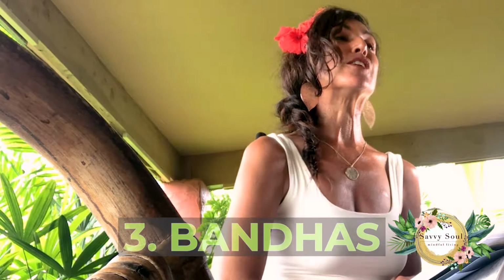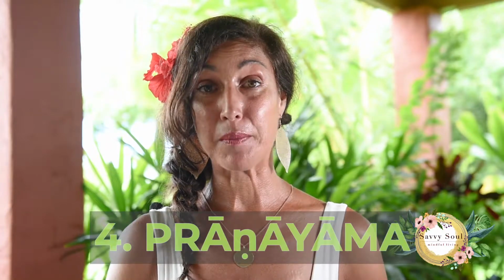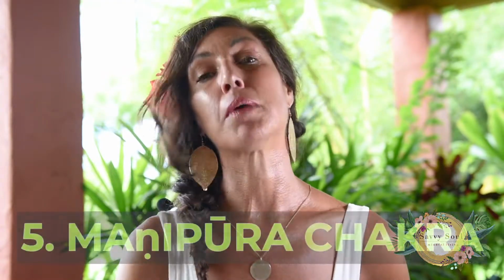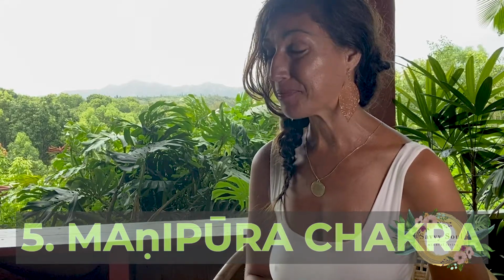Ten Principles Savvy Soul (Final Video)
Sandra DelGado discusses the Ten Principles that form the backbone of the Savvy Soul School Yoga & Mindfulness Teacher Training Course, Foundations of Yoga, which starts November 14, 2020. for more information. The last day to sign up is November 7, 2020.

Video produced, directed, filmed, and edited by "One-Woman Film Crew" Hadley Gustafson, over four days on Kauai.

Ten Principles Script by Sandra DelGado.

Concept by Sandra DelGado and Hadley Gustafson.

Motion Graphics by Hadley Gustafson.

Classical Indian Music by Maharshi Raval.

Made possible in part by a grant from the Small Business Administration.

Hadley Gustafson Photography
Los Angeles

Hadley's specialty is set photography / BTS (behind-the-scenes) / unit photography for Los Angeles film productions small and large. Besides being a delightful, respectful, problem-solving asset for any film crew, Hadley's merits include having creatively flourished via a recent nine-year photo journey in Hawai'i, where she photographed over 100 weddings and learned to hustle, connect with subjects, and capture all of the essential moments during a full-day/night event.

Valued are empathy, inclusion, resonance, attunement, collaboration, and trust. There is joy and inspiration in nature; beautiful liminal light; ritual; teamwork; and the dance of anticipating a key gesture or definitive moment. There is gratitude for being invited into the intimacy of people between each other and with the built or natural environment.